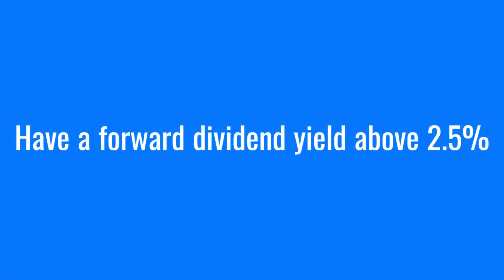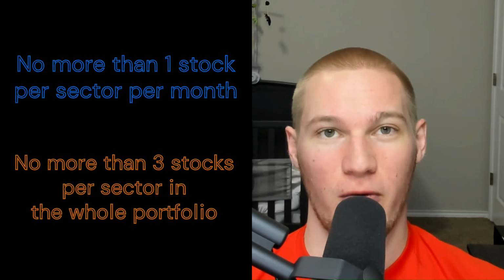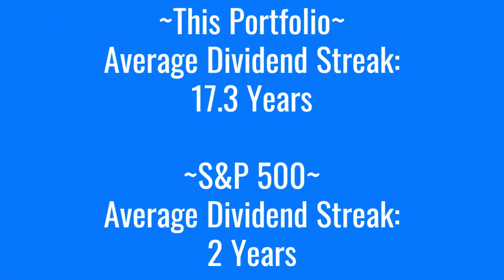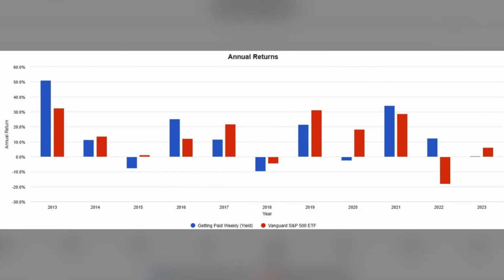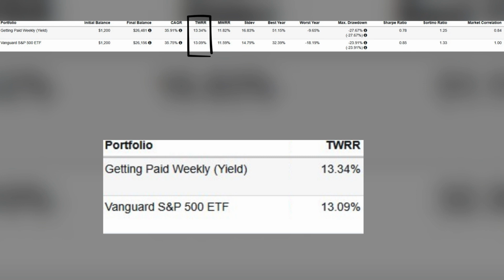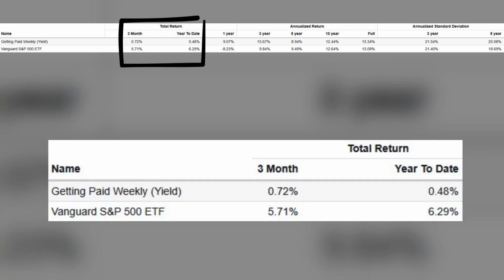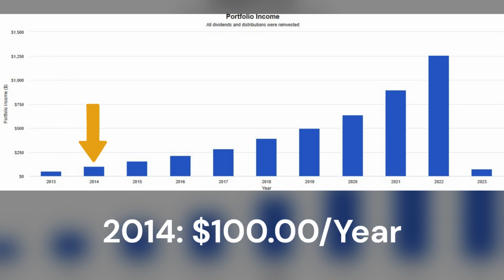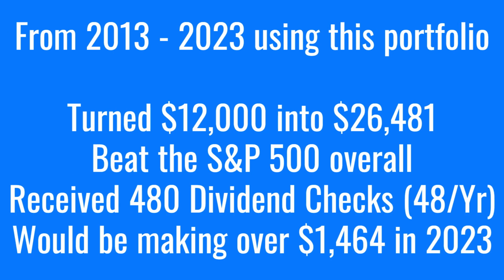Make Money Weekly: High Yield Dividend Stocks for Passive Income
In this video, we explore the world of high-yield dividend stocks that can help you earn passive income on a weekly basis. We'll take a deep dive into some of the best companies that offer attractive yields and stable returns, so you can build a reliable income stream that keeps on giving.

Whether you're new to investing or looking to expand your portfolio, this video is packed with valuable insights and tips to help you succeed. So grab a notebook and get ready to learn how to get paid weekly with high-yield dividend stocks!

Chapters Below:
00:00 Intro
00:19 Portfolio Outline
01:13 Week 1 Payer for Jan, Apr, Jul and Oct (UBSI)
01:50 Week 2 Payer for Jan, Apr, Jul and Oct (BBY)
02:26 Week 3 Payer for Jan, Apr, Jul and Oct (CAH)
03:02 Week 4 Payer for Jan, Apr, Jul and Oct (MO)
03:39 Week 1 Payer for Feb, May, Aug and Nov (VZ)
04:14 Week 2 Payer for Feb, May, Aug and Nov (CQP)
04:50 Week 3 Payer for Feb, May, Aug and Nov (ABBV)
05:25 Week 4 Payer for Feb, May, Aug and Nov (PEBO)
06:03 Week 1 Payer for Mar, Jum, Sep and Dec (PFE)
06:37 Week 2 Payer for Mar, Jum, Sep and Dec (IBM)
07:10 Week 3 Payer for Mar, Jum, Sep and Dec (MFC)
07:45 Week 4 Payer for Mar, Jum, Sep and Dec (DVN)
08:23 Portfolio Averages
08:40 Portfolio Sector Breakdown
08:55 Setting up on Portfoliovisualizer.com
09:40 Portfolio Diversification
10:12 Annual Returns
10:34 Portfolio Statistics
12:02 Recent Performance Outline
12:20 Side-by-Side Performance
12:38 Dividend Income from this Portfolio
13:39 Final Portfolio Milestones
14:24 Thank you and other Getting Paid Weekly Portfolio (DGR)

If you are new to the world of dividend investing or just love to learn more and more about dividends, then this is the channel for you.

I upload dividend related content, at least 2 times per week, that you will not find anywhere else on YouTube all for free to help us become better investors. I like to keep my investing style easy in a world where most things are complicated. My dividend stocks will have a dividend streak of at least 10 years, beat the S&P 500 over the past 10 years and have a dividend growth rate of over 10% over the last 3/5/10 years.

Most people that are new to dividends or other channels that pretend they are doing dividends the right way will fall in the trap of "Yield Chasing" which is where you invest your hard-earned dollars into companies that pay unsustainable dividends back to the shareholders while losing your initial investment in the process. DO NOT GET IT TWISTED, just because someone is making a lot of money in dividends, does not mean they know what they are doing.

With all that being said, subscribe and ring the bell to follow along on my journey and learn from the stocks that I outline so you too can one day be financially free!